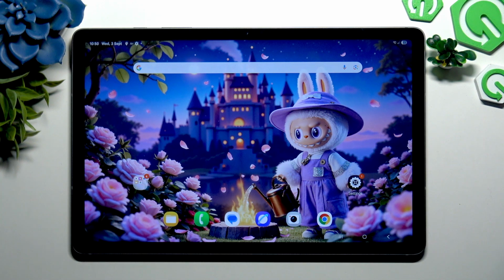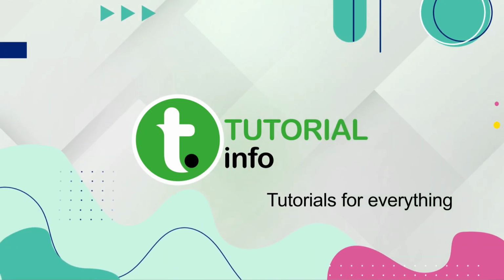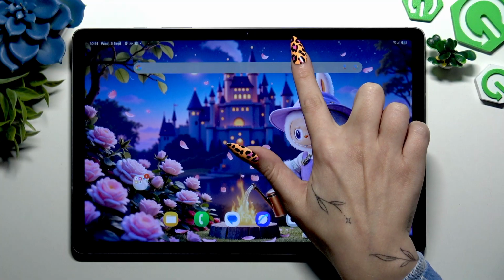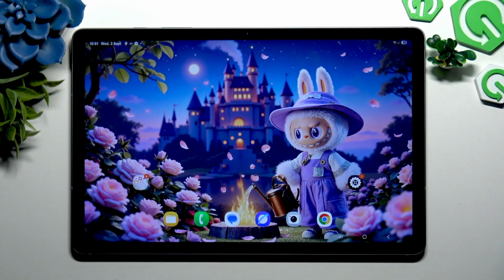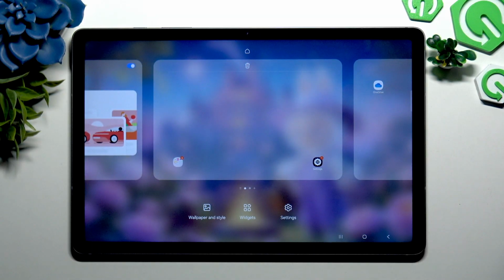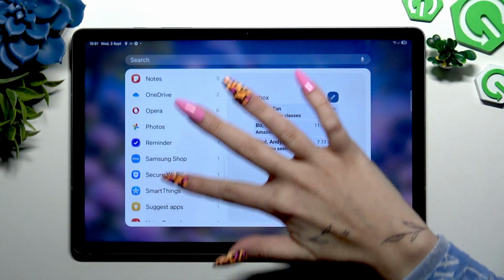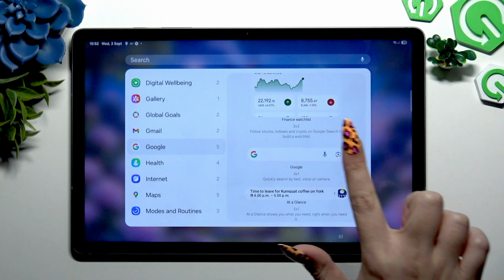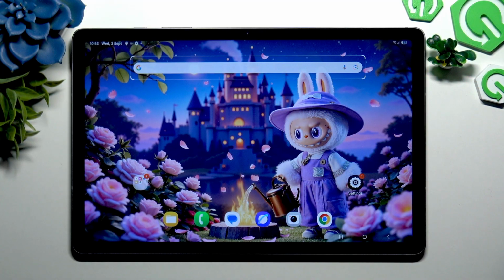SAMSUNG Galaxy S10 Lite – Remove Google Search Bar from Home Screen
If you want to remove the Google Search Bar from your SAMSUNG Galaxy S10 Lite home screen, this video will show you the exact steps to do it quickly and easily. Learn how to delete the search bar by holding and removing it, and also see how to restore it if you change your mind. We’ll guide you through finding the Google widget, adding it back, and adjusting its size to fit your preferences. This tutorial is perfect for anyone looking to customize their SAMSUNG Galaxy S10 Lite home screen and make it look cleaner or more personal. Follow along for a simple, step-by-step process that works on most Samsung devices running Android.

How to remove Google Search Bar from SAMSUNG Galaxy S10 Lite home screen?
How to add Google Search Bar back on SAMSUNG Galaxy S10 Lite?
How to resize the Google Search Bar widget on SAMSUNG Galaxy S10 Lite?

0:00 Introduction
0:10 Remove Google Search Bar from Home Screen
0:25 Confirm Removal
0:40 Restore Google Search Bar Widget
1:00 Adjust and Resize Search Bar
1:20 Finish and Home Screen Overview